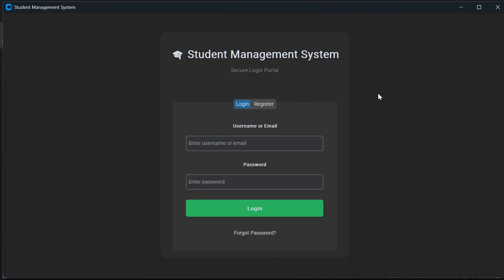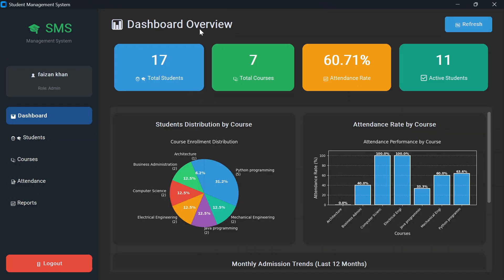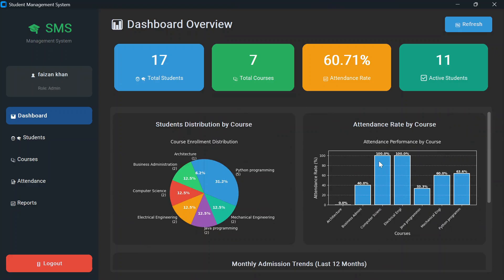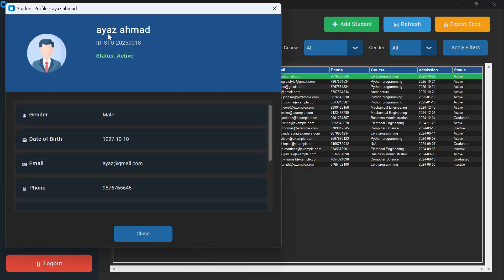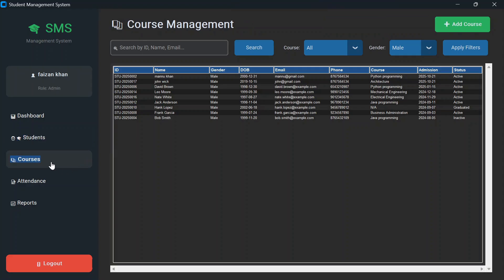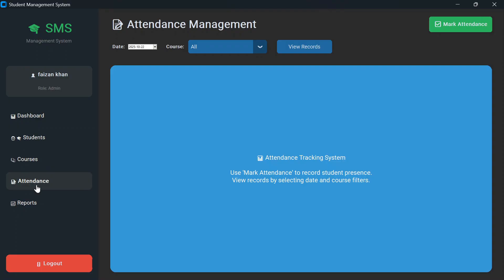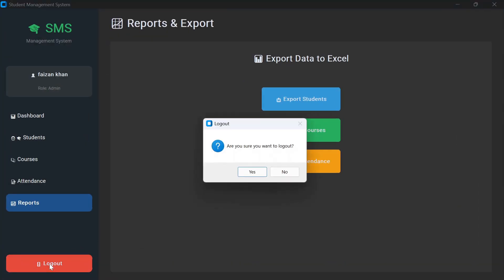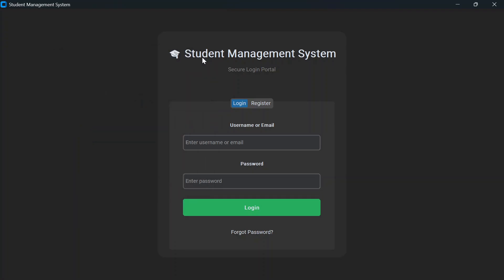Beautiful Student Management System | Python + MySQL + CustomTkinter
Student Management System in Python (CustomTkinter + MySQL)
In this video, I’ll show a complete demo of an advanced Student Management System built with Python, CustomTkinter, and MySQL.
It includes secure Login & Registration, interactive Dashboard with Charts, Student & Course Management, Attendance Tracking, and more — all in a clean, modern UI.

🎯 Features:
✅ Login & Registration with password encryption
✅ Add / Edit / Delete Students
✅ Manage Courses dynamically
✅ Dashboard with charts and analytics
✅ Search, Filter, and Export to Excel
✅ Beautiful CustomTkinter Dark UI
✅ MySQL Database integration